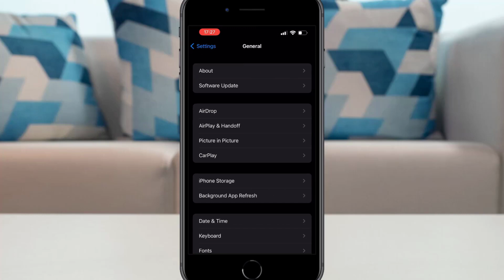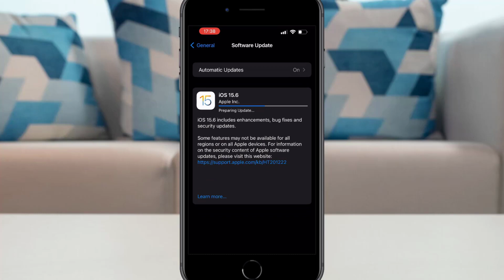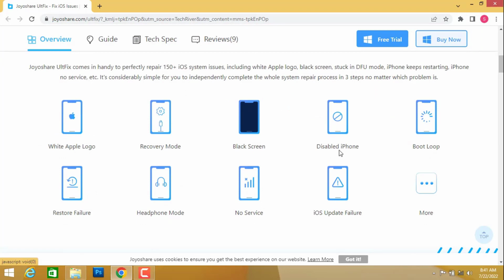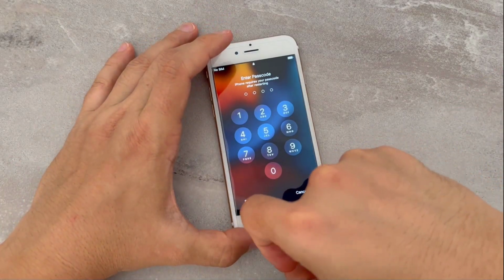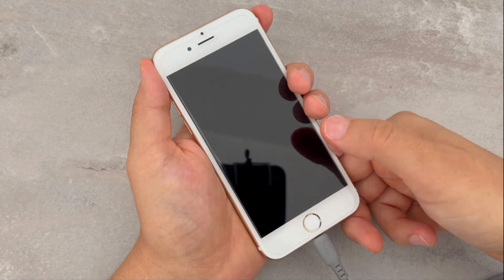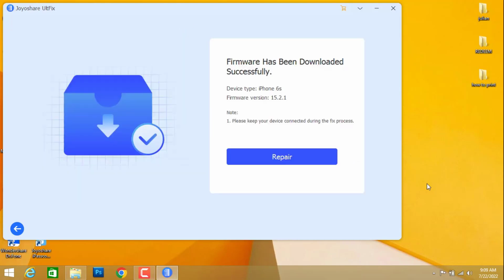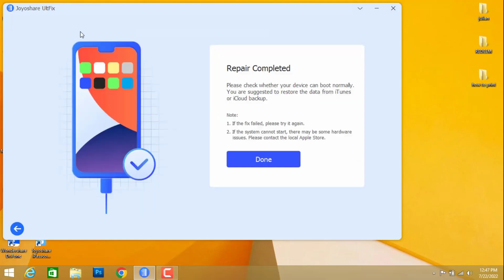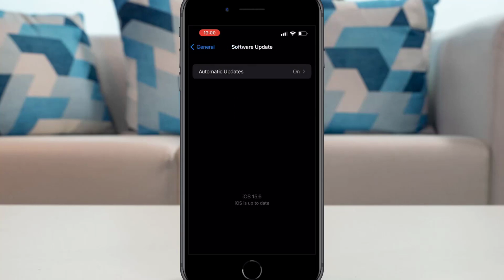Fix iPhone Stuck on Preparing Update iOS - Joyoshare UltFix iOS System Recovery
Apply Joyoshare UltFix iOS System Recovery to update iOS, fix

When you try to update your ios version but you got a problem which is stuck in preparing update after downloading the update from the setting of you iPhone . so this is the right place to fix your preparing on update problem and it very easy just follow the instructions everything is clear in the video and fix your problem.
if this video helped you don t forget to subscribe to tech river to get new updates about your daily technology problems make sure to turn on the bell icon and sharing the video is completely free share the video with your friends